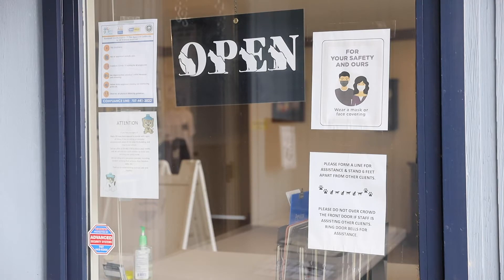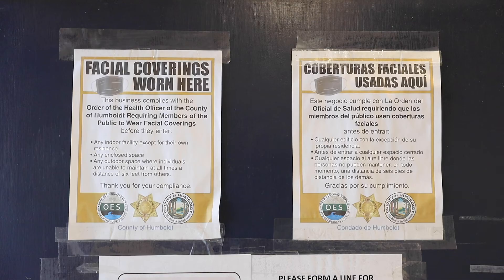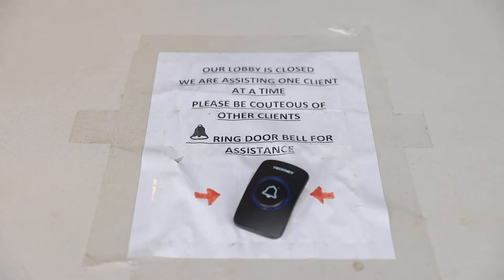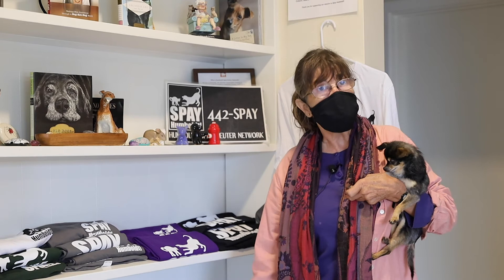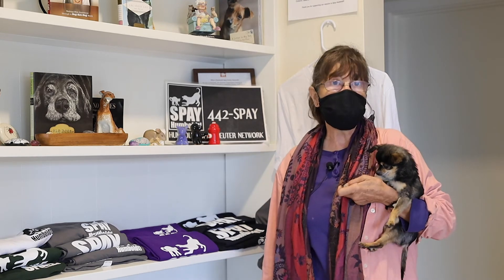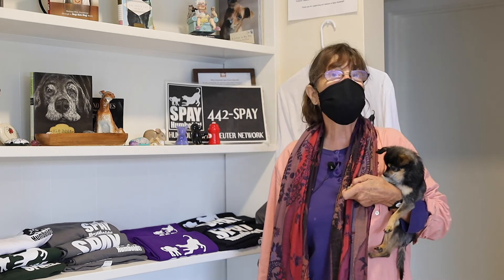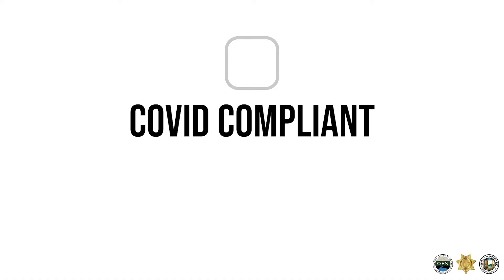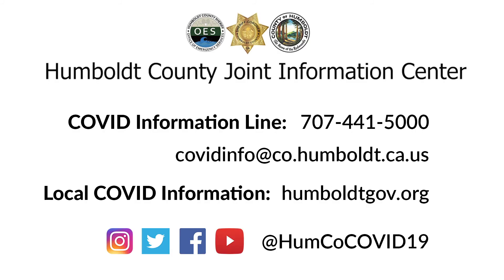COVID Compliant: Humboldt Spay and Neuter Network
Humboldt Spay and Neuter Network Founder Jennifer Raymond and Veterinary Care Technician Trudy Terres talk about the COVID-19 safety precautions required for the Life Sciences sector and what guests can expect when making and coming to appointments.